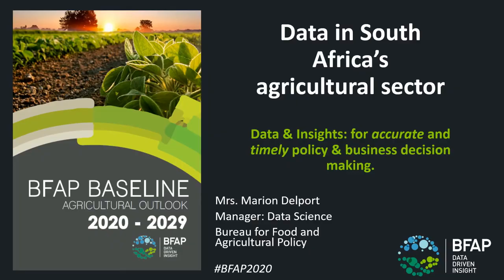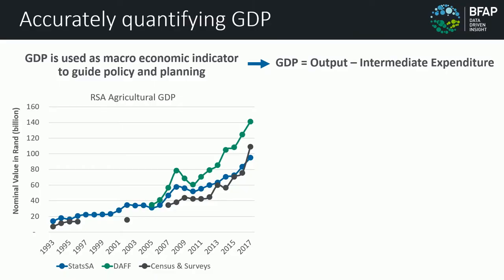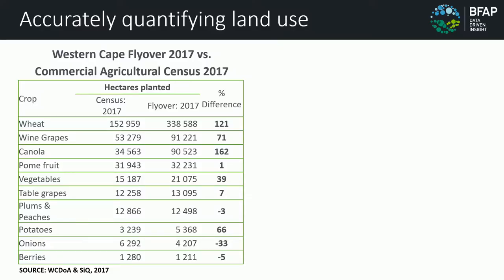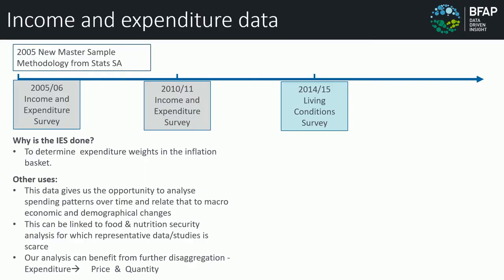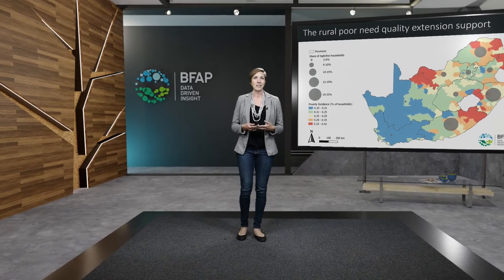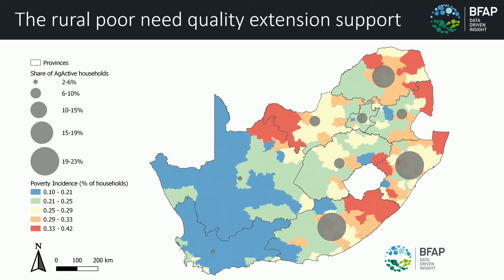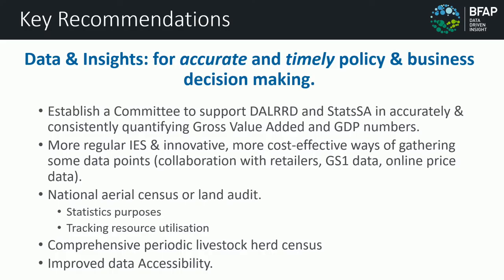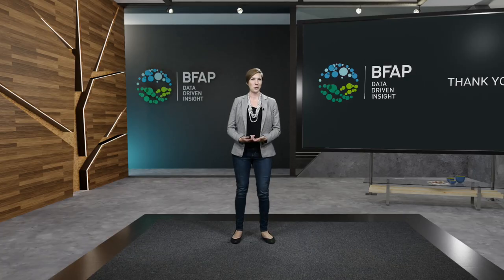BFAP VIRTUAL BASELINE Ms Marion Delport Data in South Africa's Agricultural Sector